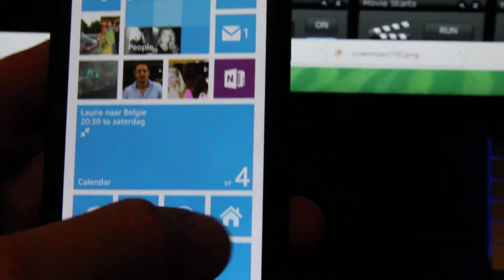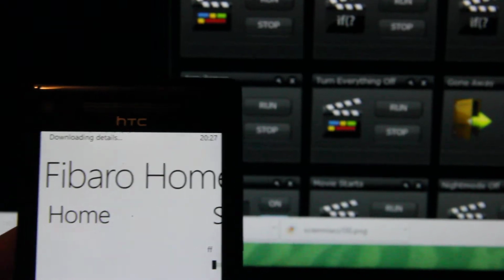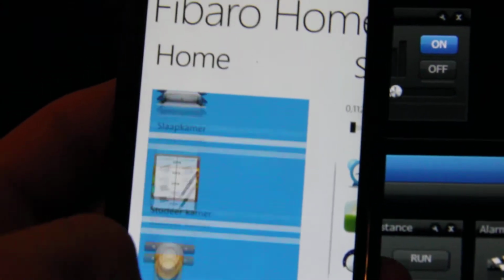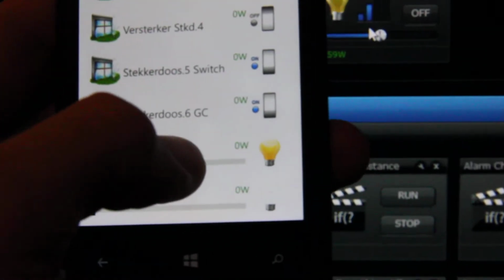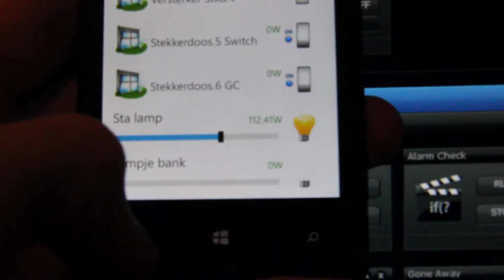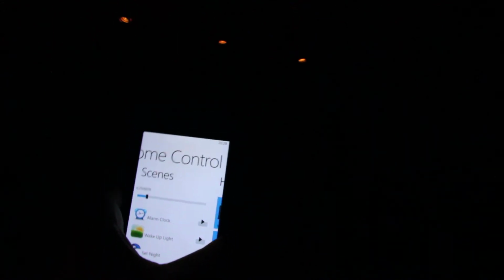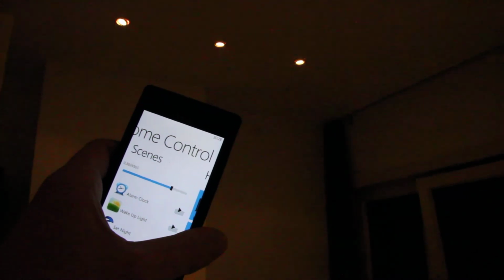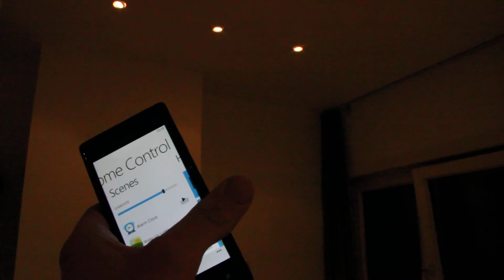Windows phone 8 App for Fibaro Home Center 2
The first Fibaro Home Center 2 App for windows phone. The slider and value of the lights change by tilting the phone.